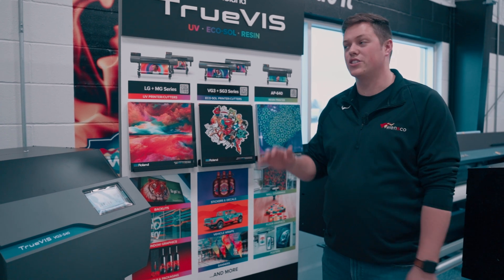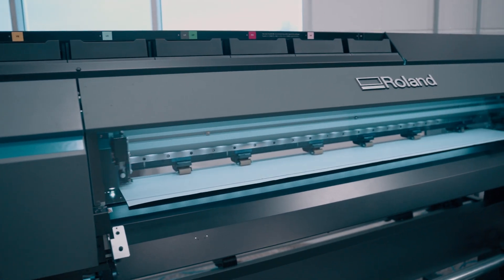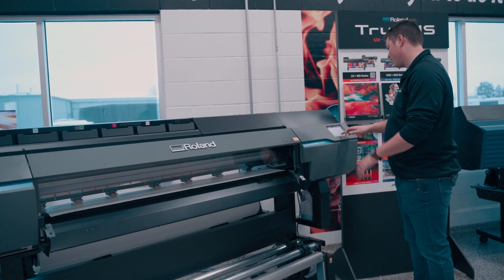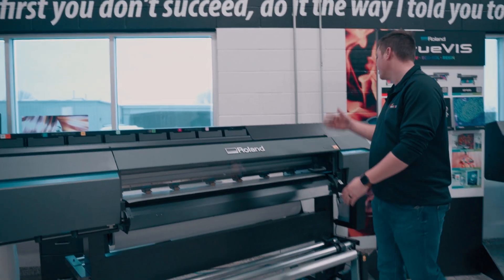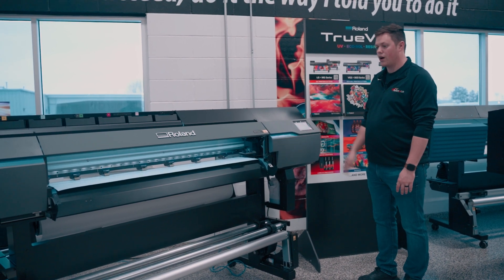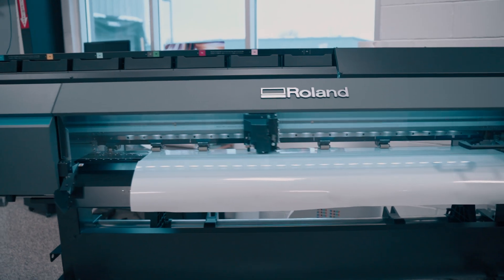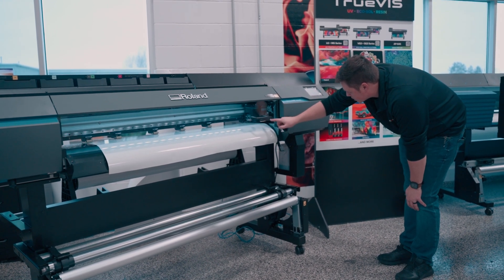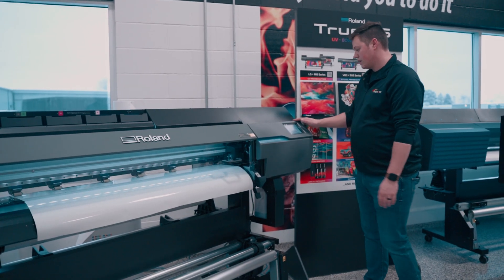What is Auto Calibration and How to Fix Errors on a Roland TrueVIS (VG3, SG3, LG, MG, and AP-640)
In this video, Tyler Hull walks you through the ins and outs of the automated media calibration process on the newer Roland TrueVIS Series printers with an LCD touch screen (VG3, SG3, LG, MG, and AP640).

You'll also learn how to adjust the media clamps if they're not set properly, adjust printhead height, and how to fix errors associated with reflective media with detection.

Intro: 0:00
Adjusting Media Clamps: 1:01
Print Head Height: 1:43
Change Start Location:  2:17
How to fix Reflective Media Width Error: 3:38
Setting the Media Width: 4:05